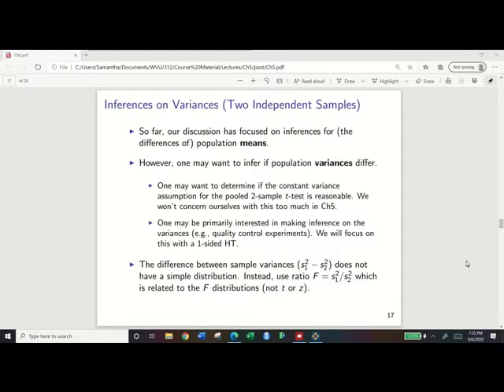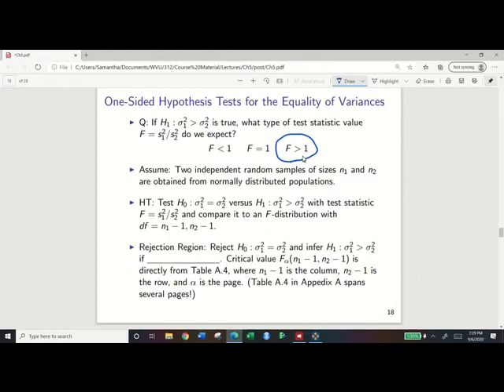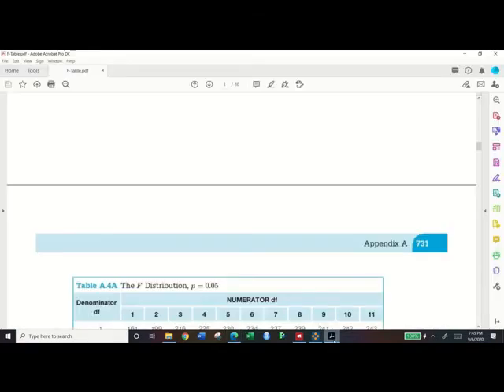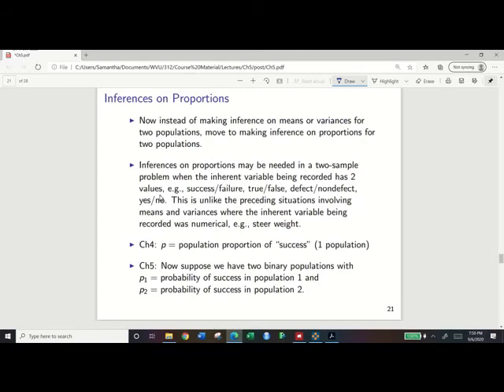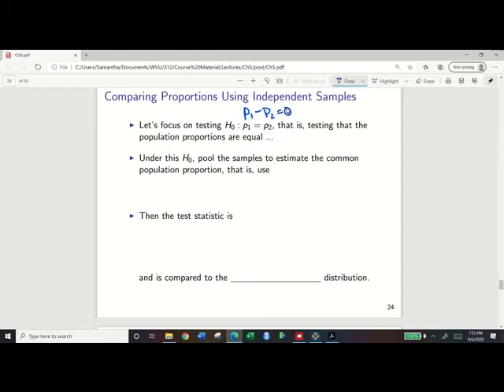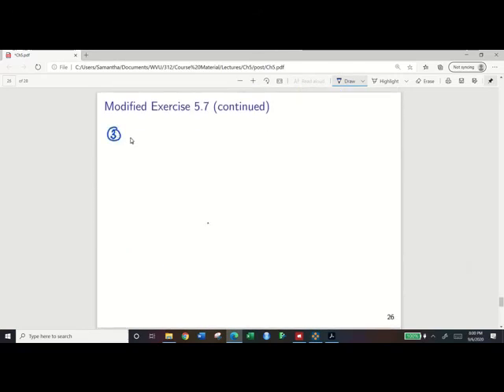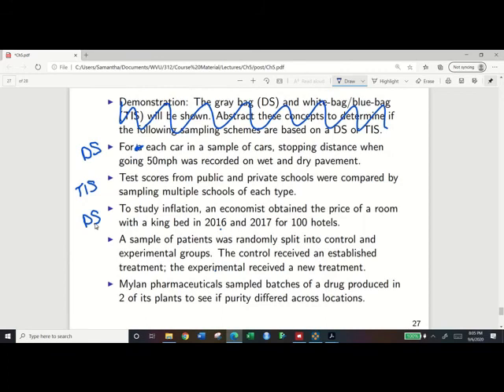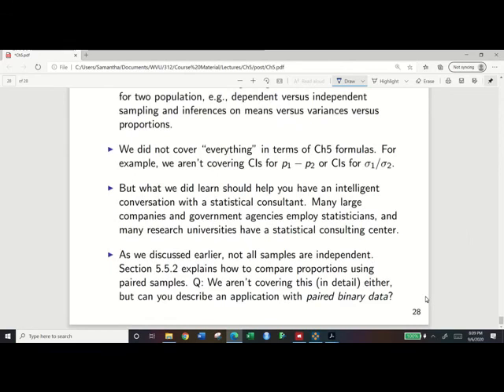312 Ch 5 Part 2 Edited